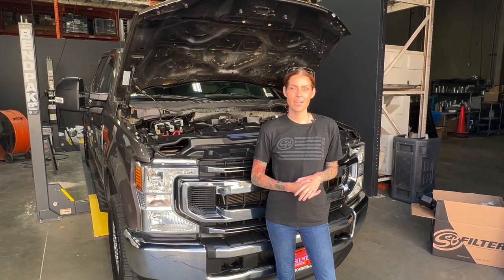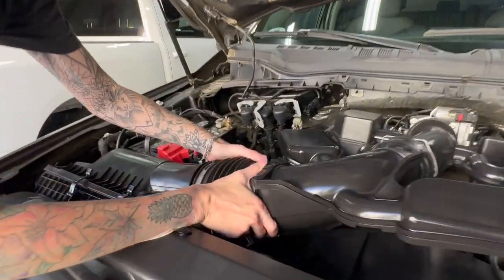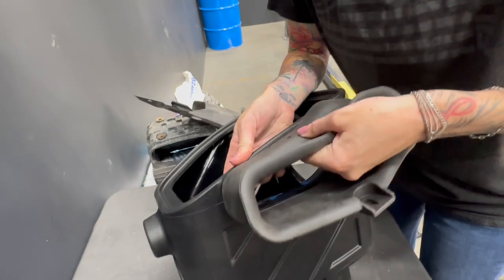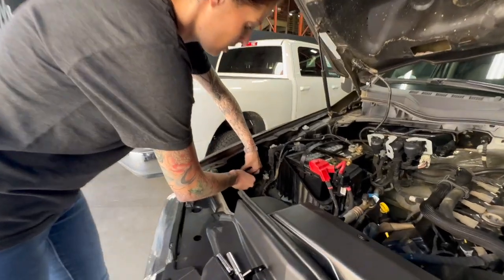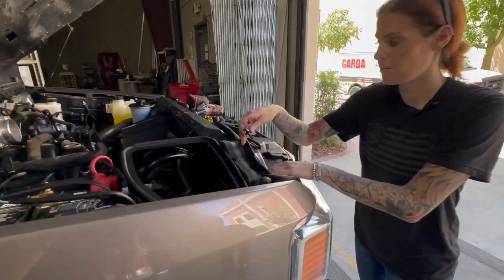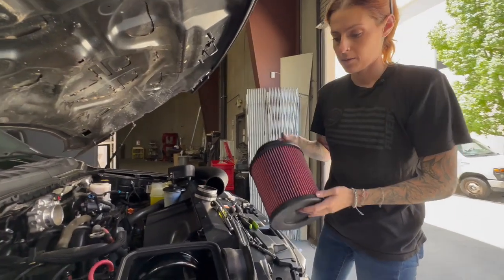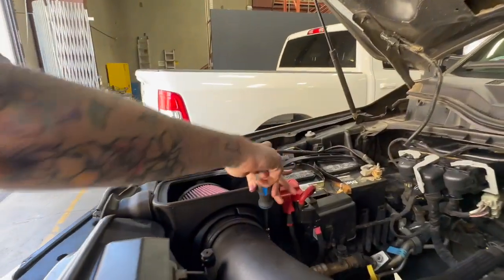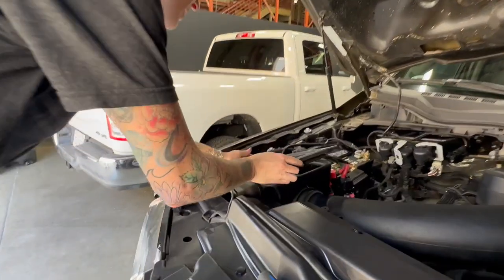COLD AIR INTAKE KIT FOR 2020-2022 FORD F-250, F-350 6.2L, GAS